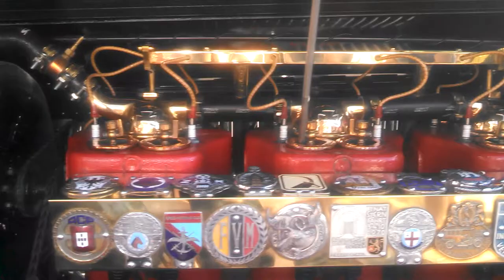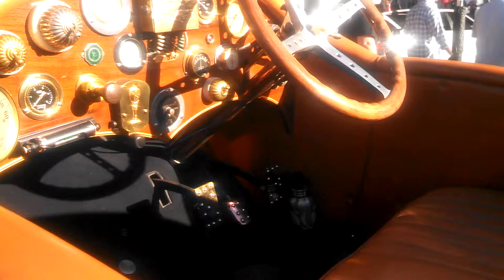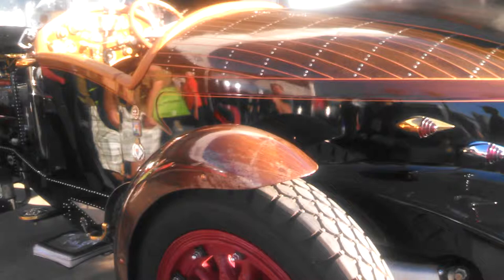SEMA 2014 La Bestion 1917 SEMA show car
You will see it all at the 2014 SEMA. This monstrous build is a 1917 La Bestion based off of an American LaFrance truck with a 14 litre straight six.  For more photos, videos and your regional calendar of events,